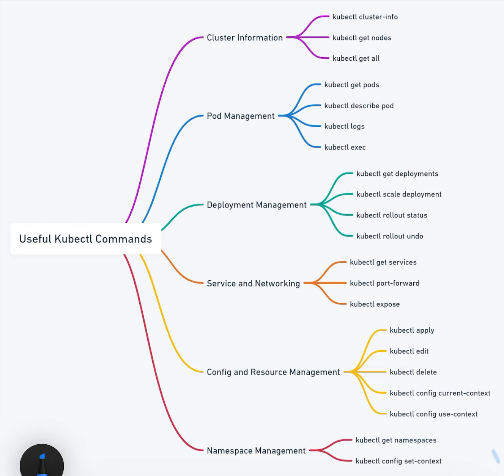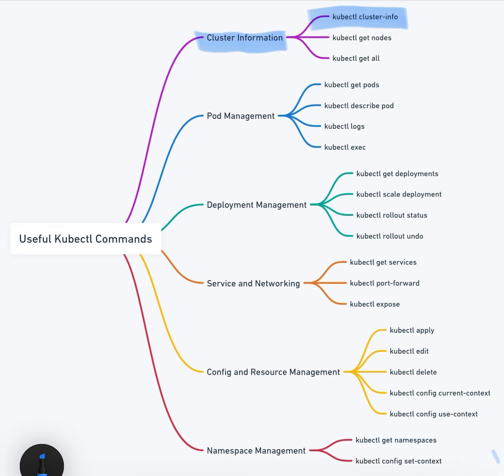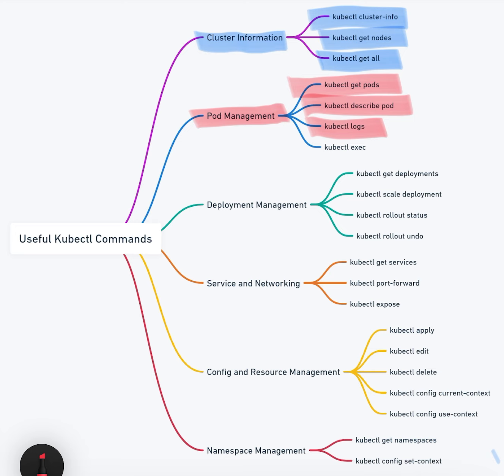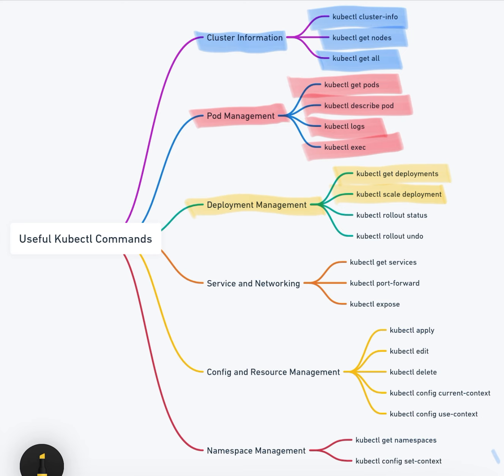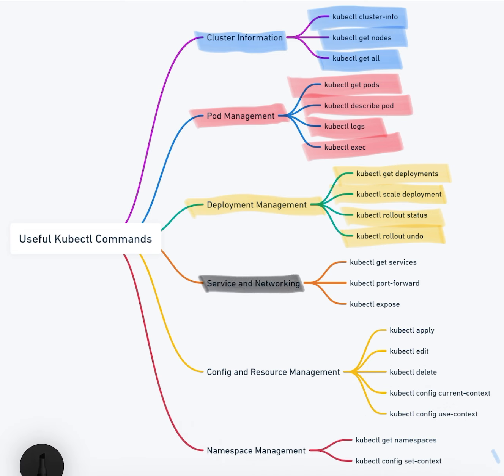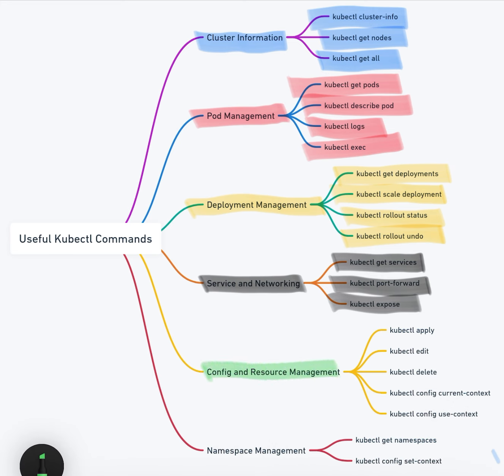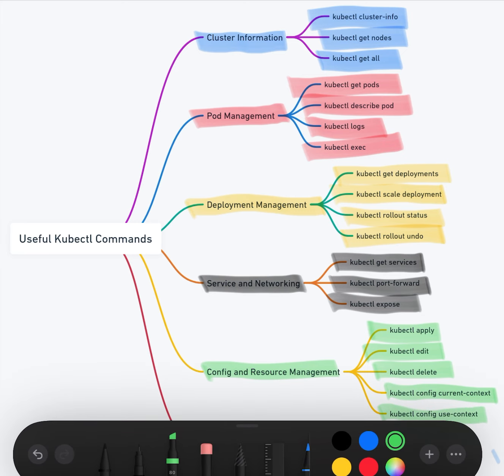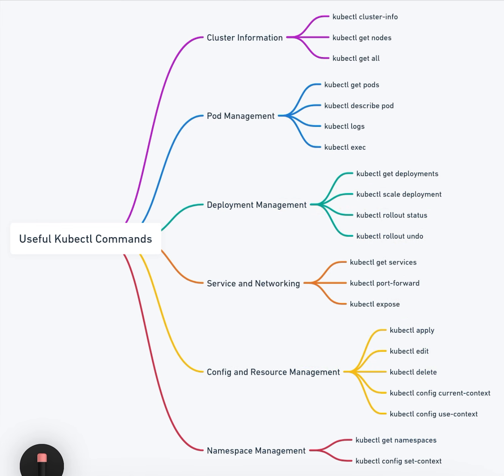The Ultimate Kubectl Command Cheat Sheet for Kubernetes Mastery - 07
Master the most useful kubectl commands for managing your Kubernetes cluster in this comprehensive guide. We’ll walk you through essential commands for viewing cluster information, managing pods and deployments, handling services, and working with configurations and namespaces. Perfect for Kubernetes beginners and DevOps pros alike, these commands will help you become more efficient in your Kubernetes administration tasks.

In this video, you’ll learn:

 • How to get cluster information and list resources
 • Key commands for managing pods and troubleshooting
 • Scaling and rolling back deployments
 • Networking commands for services and port forwarding
 • Configuration and namespace management best practices